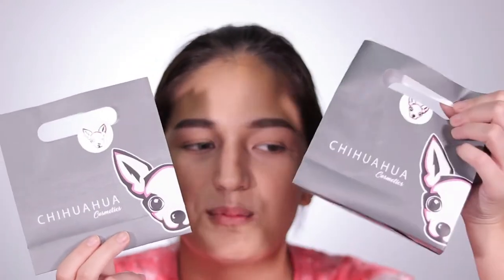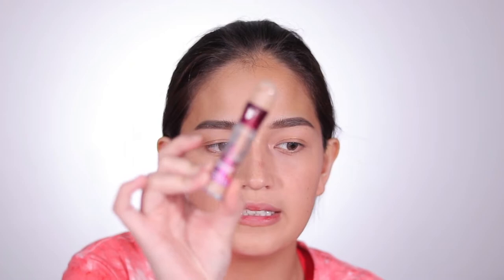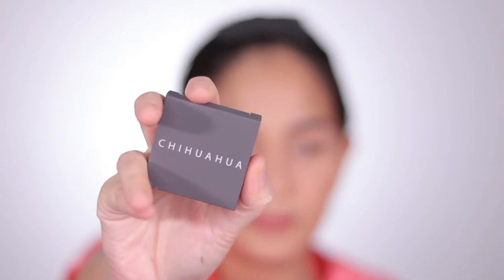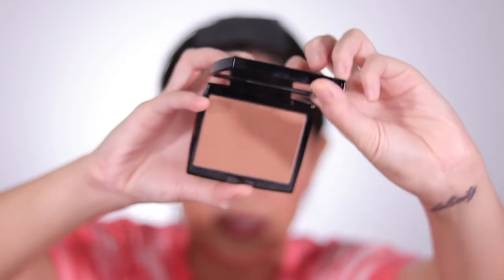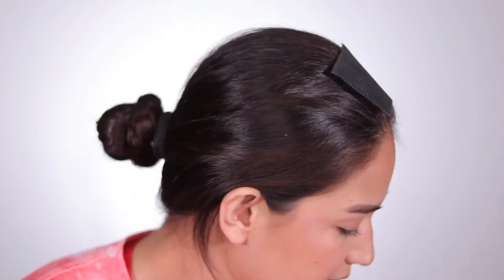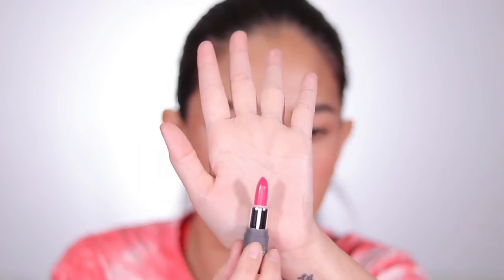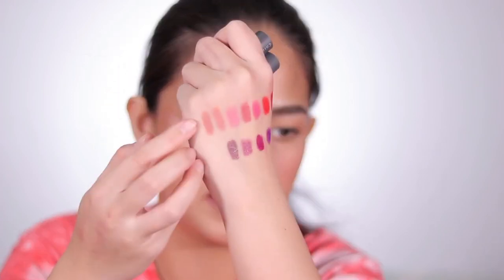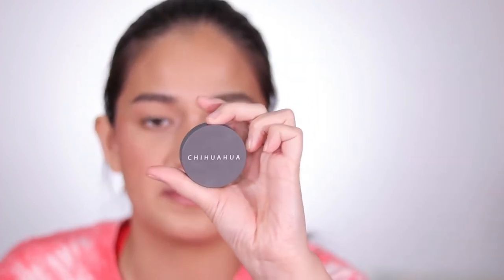ANO TO? ANG LIIT?! | CHIHUAHUA COSMETICS REVIEW & SWATCHES